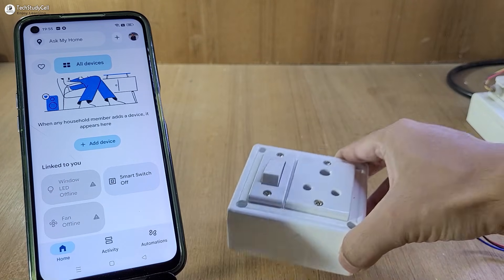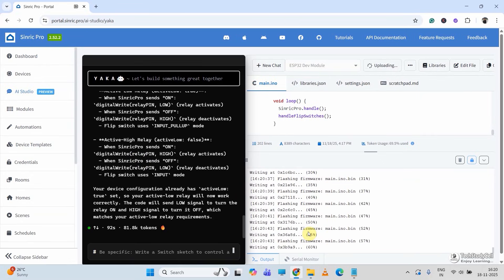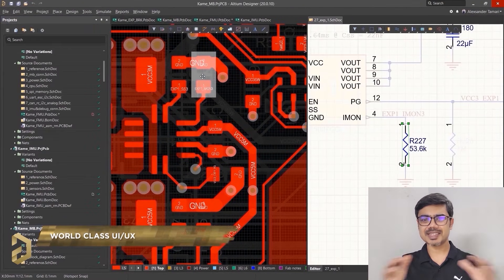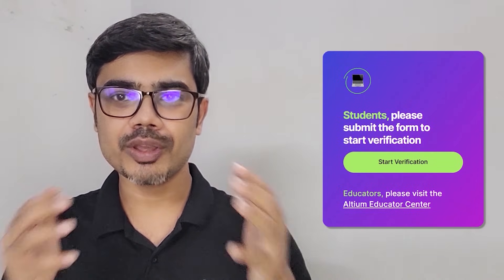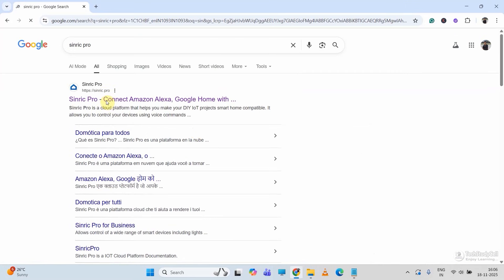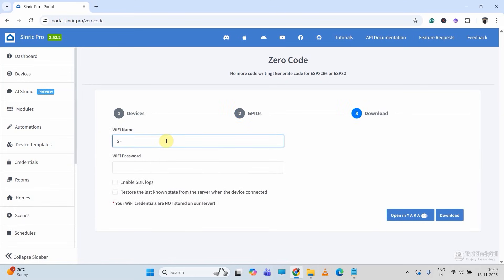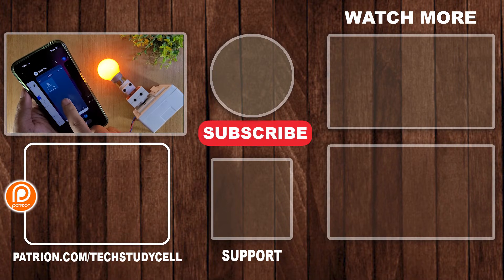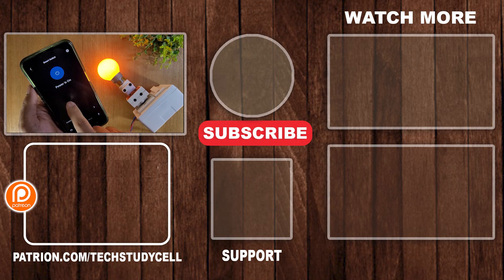ESP01 ESP8266 IoT Project | Sinric Pro Alexa & Google Assistant Relay Control 2025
In this IoT tutorial, I have explained how to build a complete ESP01 ESP8266 IoT project using Sinric Pro, where you can control a relay through Alexa, Google Assistant and even a manual switch. This is a perfect beginner-friendly home automation project that requires no complex coding or Arduino IDE—thanks to the Zero-Code feature of Sinric Pro.

Using the ESP-01/01s relay v4.0, you can easily create a smart WiFi switch that works with both Amazon Alexa and Google Home. I also show how to generate the code using Sinric Pro’s new AI Code Editor, customize it as needed, and upload it directly to the ESP8266 ESP-01 board.
This means anyone can build this project, even without programming skills.

I have covered the following topics in this ESP8266 IoT project:
00:58  Quick demo on this ESP01 ESP8266 IoT Project.
02:36  Required components of ESP8266 smart home project.
02:59  Circuit for Programming the ESP01 using FTDI232 or Arduino UNO.
03:20  Configure the Sinric Pro for ESP-01 Relay project.
04:20  Generate source code using Zero-Code features of Sinric Pro.
05:19  Modify and upload the code to ESP01 with AI (YAKA).
08:05  How to connect a switch with ESP01 relay explained with circuit.
10:28  Add the device in the Google Home from Sinric.
10:59  Add the device in the Amazon Alexa from Sinric Pro.

Required Components for the ESP-01 IoT project:
1. ESP-01
2. ESP-01/01s relay v4.0 module
3. switch and socket

ESP-01/01s relay v4.0 module
ESP01 Module

Important points:
1. You don't need any Echo Devices or Hub for this IoT project.
2. Relay is connected with GPIO-0 and the switch is connected with GPIO-3 of ESP01.
3. Here I have used Active-LOW relay with ESP01.
5. Connect the GPIO-0 with GND and press RST button before programming ESP-01.

The project works in both WiFi and offline modes:
✔️ When WiFi is connected → control the relay using Alexa, Google Assistant, and the Sinric Pro mobile app.
✔️ When WiFi is not available → you can still operate the relay using a manual switch.
✔️ Real-time feedback is also supported on Alexa and the Sinric dashboard.

This entire project is built using Sinric Pro’s free plan, making it ideal for beginners in IoT, ESP8266, and smart home automation.